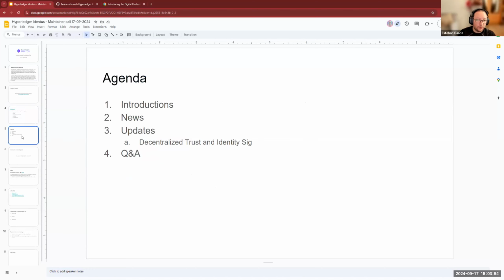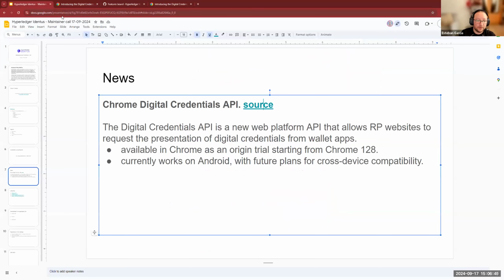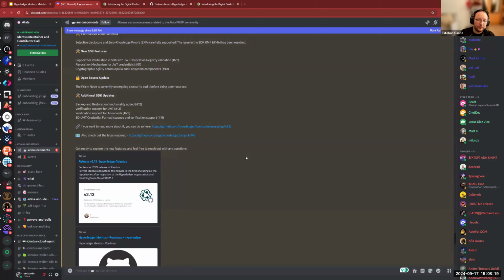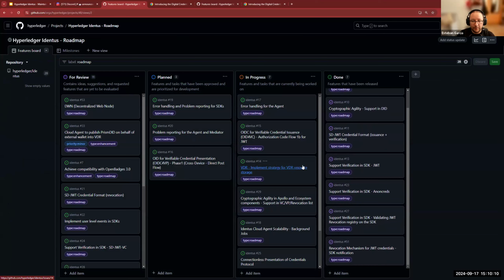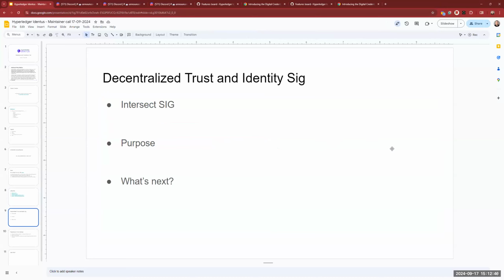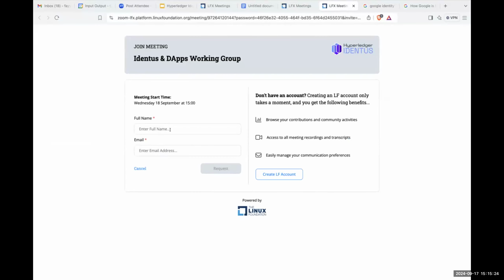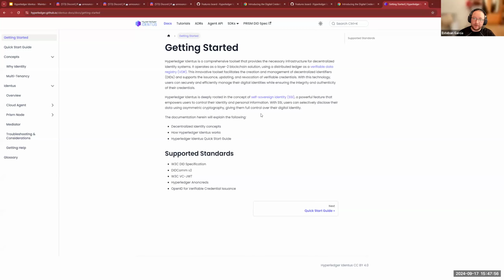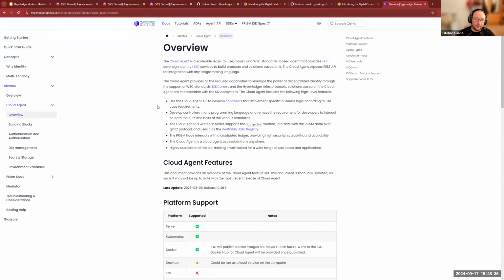20240917 - Identus Maintainer Call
Identus Maintainer Call